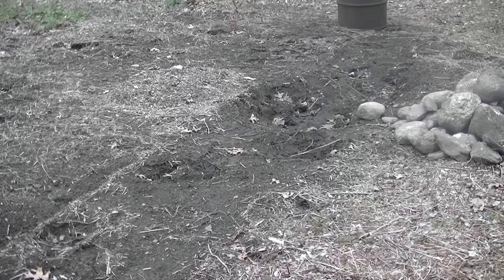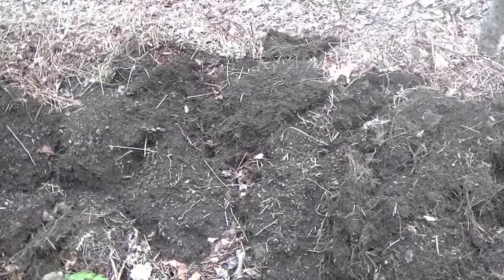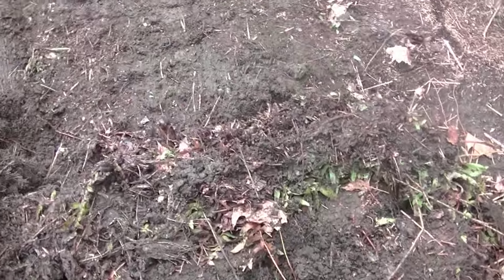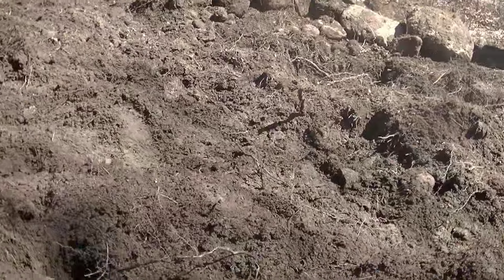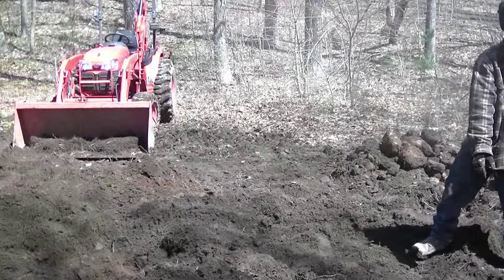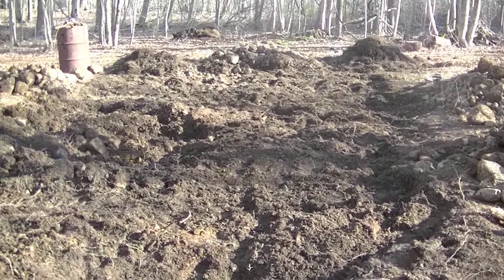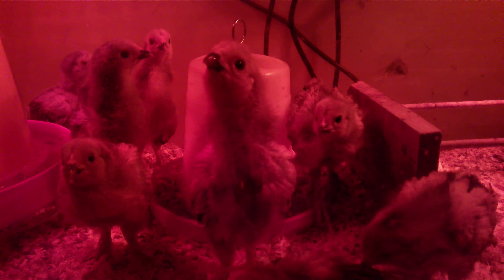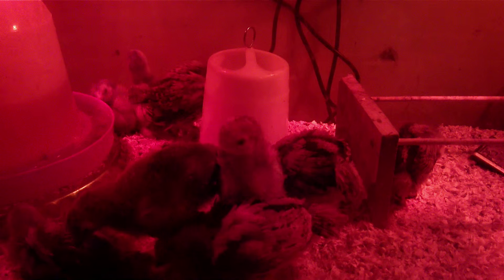Start to Self-Sufficiency Update 4/10/16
Building a garden, chick update